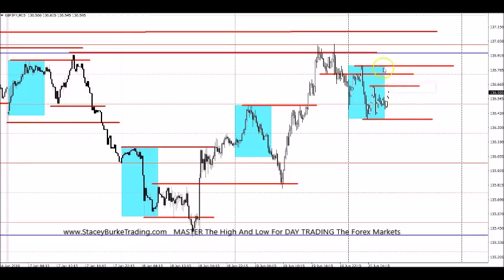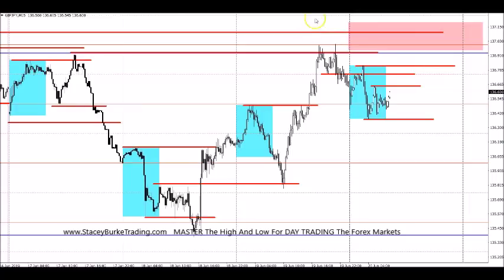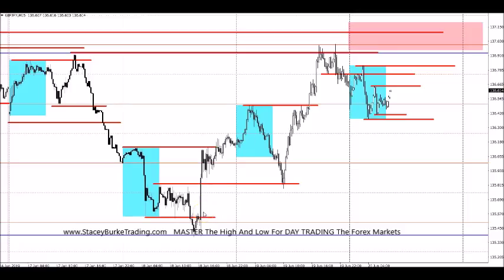MASTER The High And Low For DAY TRADING The Forex Markets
PRICE ACTION SMART MONEY TRADING CONCEPTS

MASTER The High And Low For DAY TRADING The Forex Markets. DailyPipTalk Episode 599.